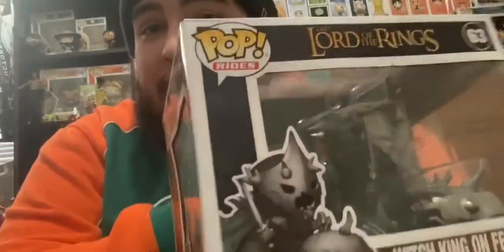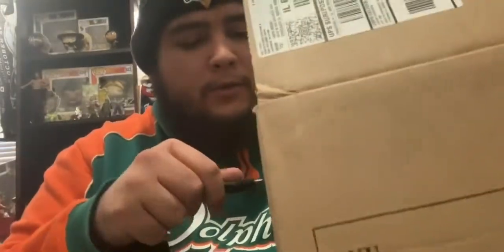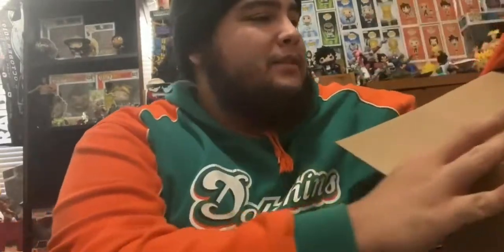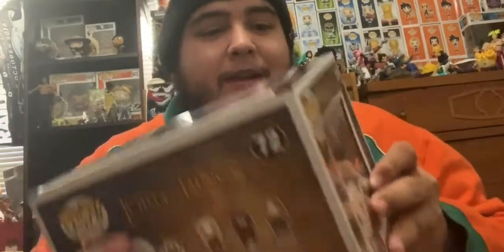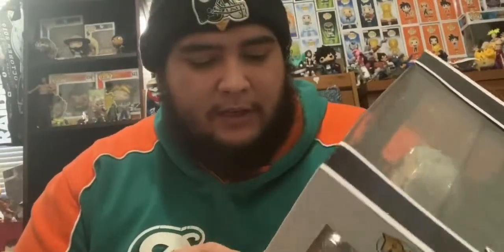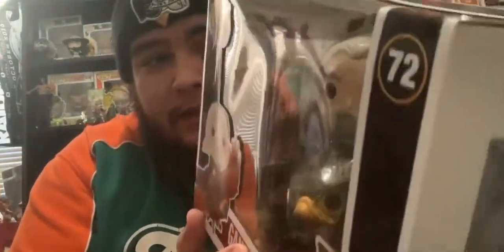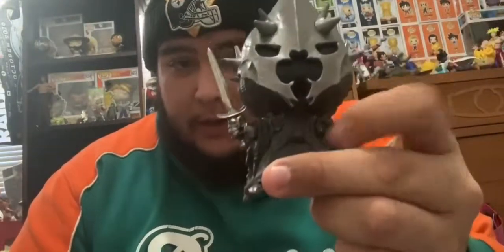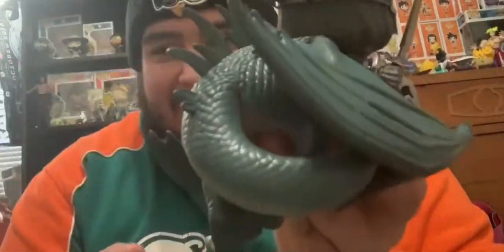Hot Topic Unboxing “ Lord Of The Rings Edition”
If you want your Question, Comment, read on podcast consider shooting a @ email down below↙️↙️

Funko.   Banpresto.   Marvel Legend.   Other. ???